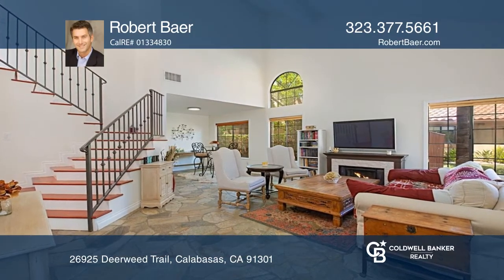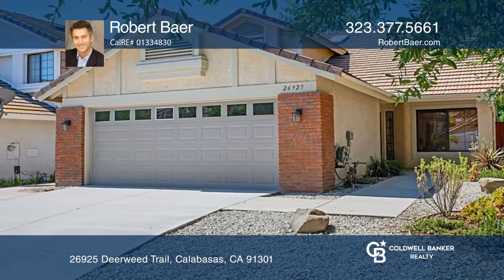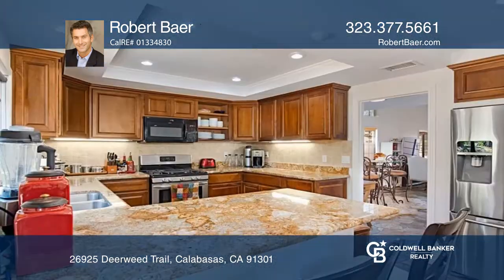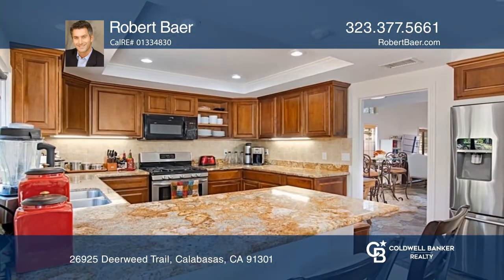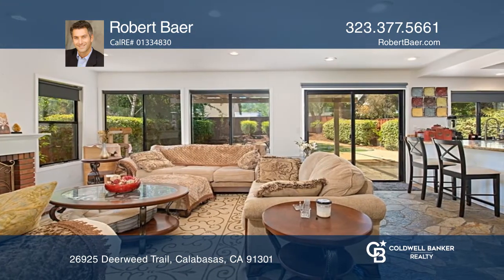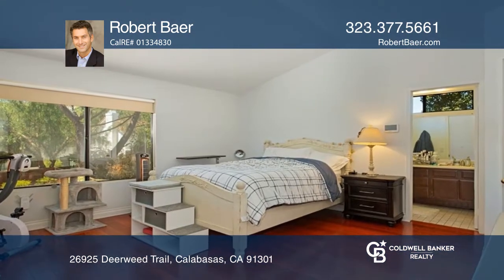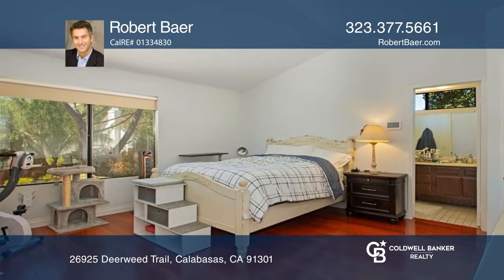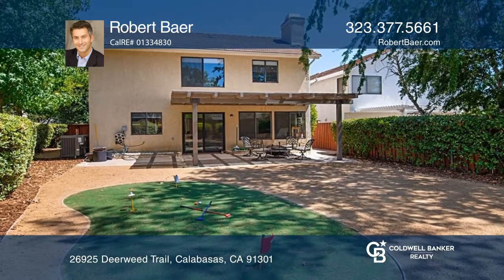26925 Deerweed Trail Calabasas, CA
26925 Deerweed Trail, Calabasas, CA

Welcome home to this light and bright Mediterranean home located in a charming Calabasas neighborhood where kids still ride bikes with their friends and people know their neighbors. You will love living in this updated home that features a first-floor bedroom/office, two-story living room with custo